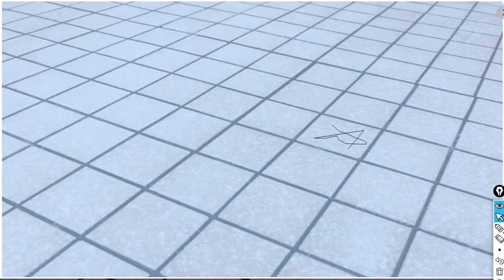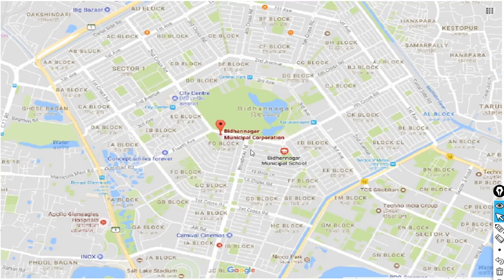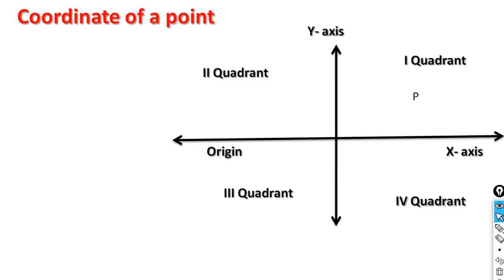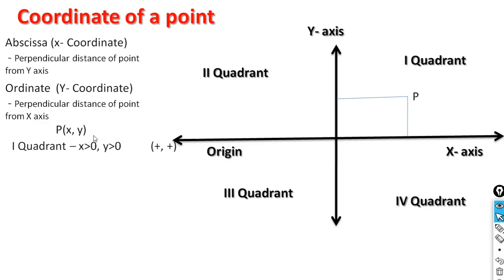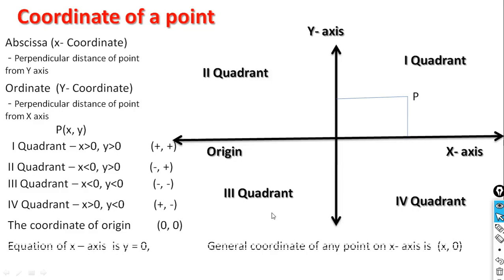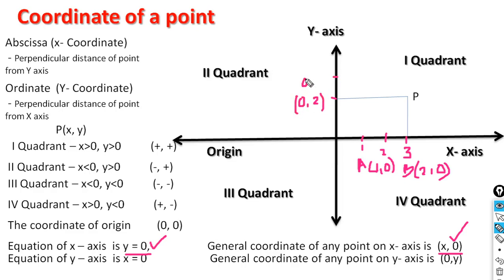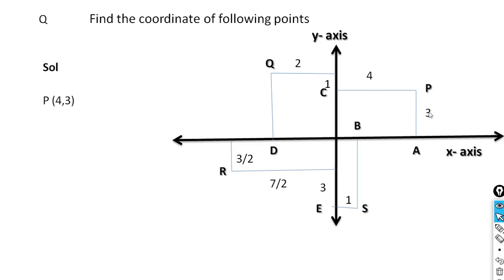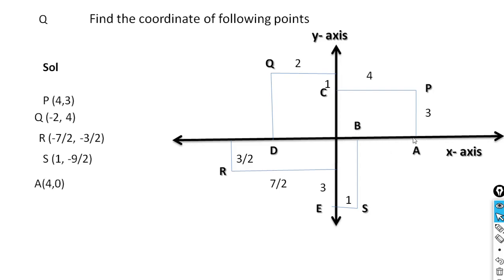Class 9/ Introduction to Coordinate Geometry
Basic concept of coordinate geometry